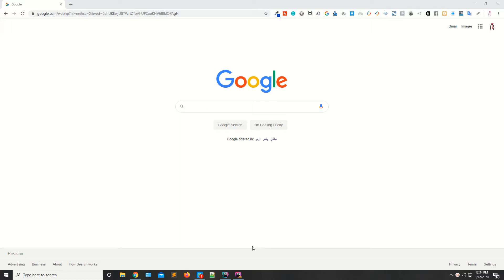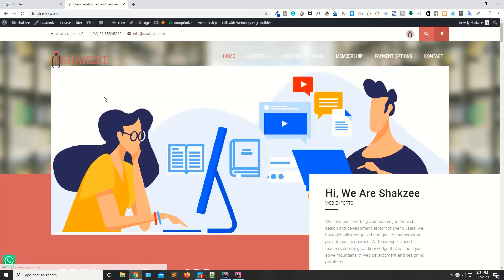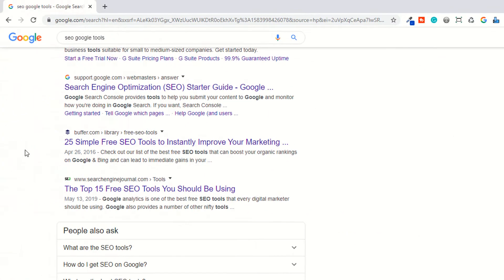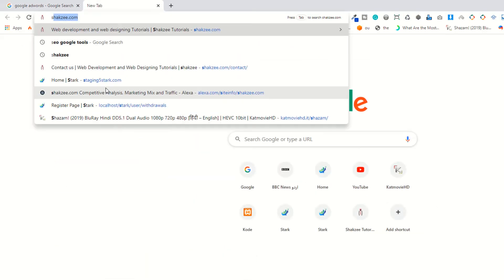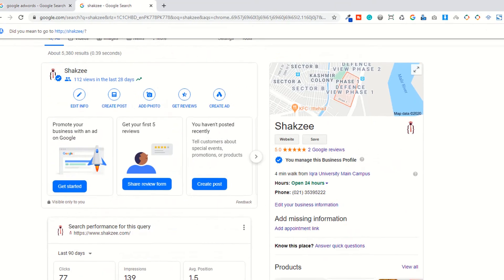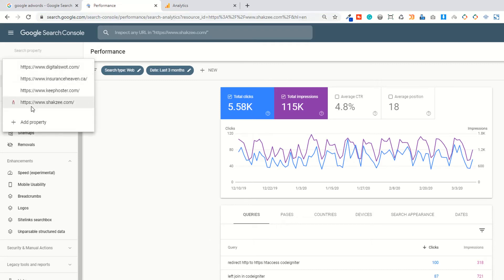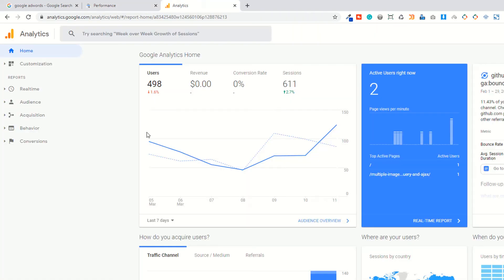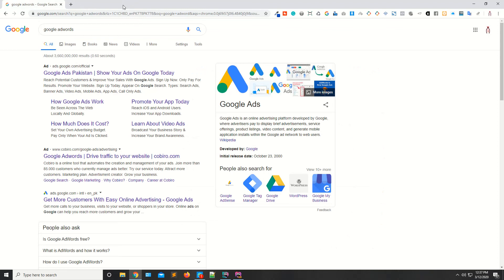Google tools to track your website | webmaster tool | Google analytics tool | SEO tools 2020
SEO tools 2020 | Google tools to track your website | webmaster tool | Google analytics tool